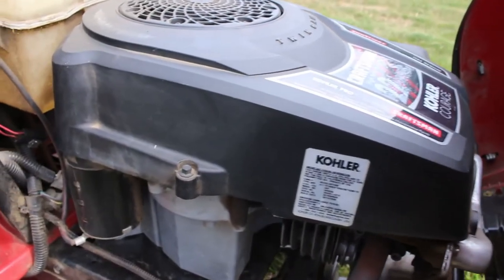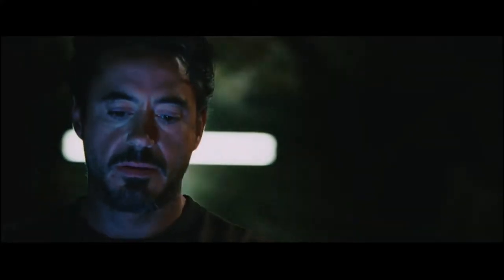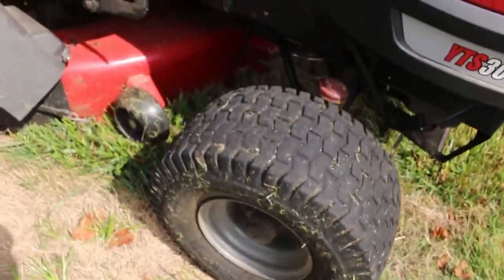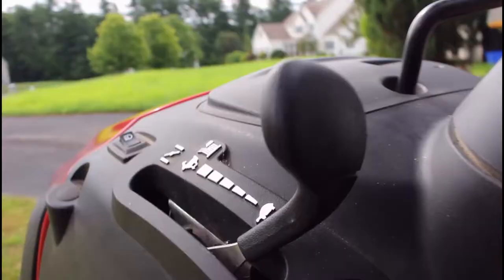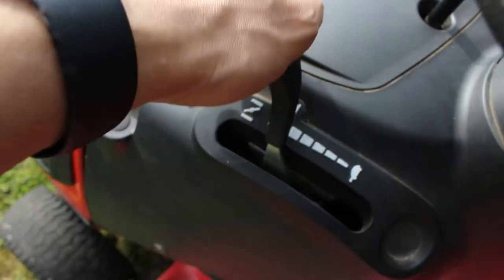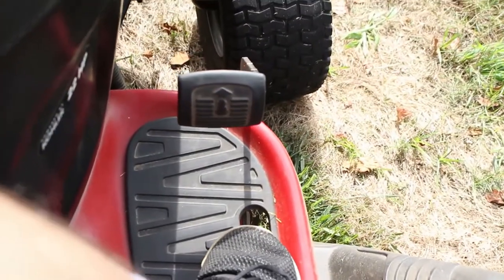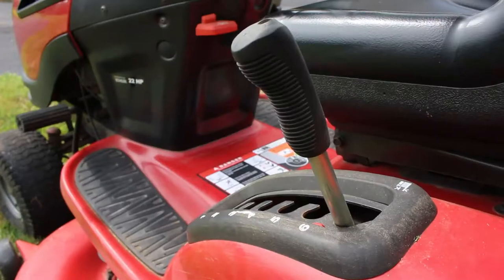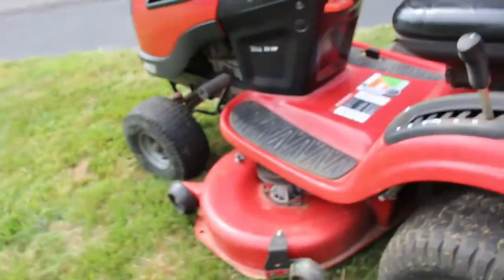You Guys Asked For It ... So Here It Is!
So a few weeks ago, I noticed the tractor was sitting on the side of the yard and said that if we hit our like target for the video I would review the tractor... And we hit it. So here's the review